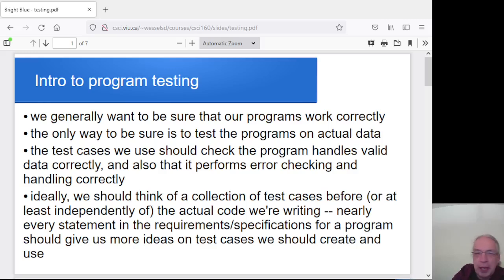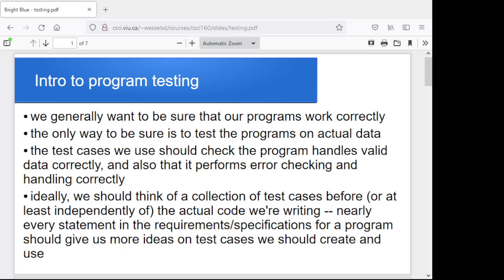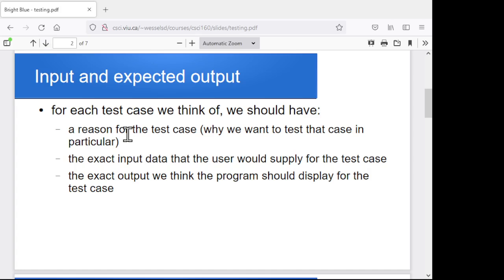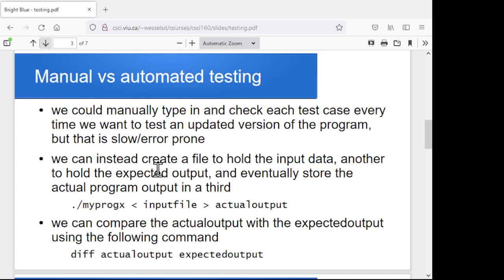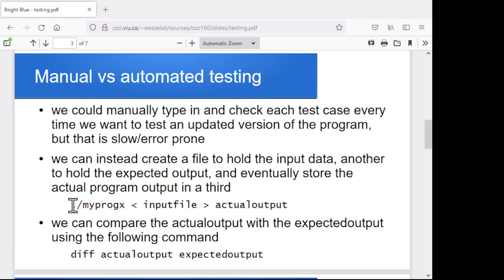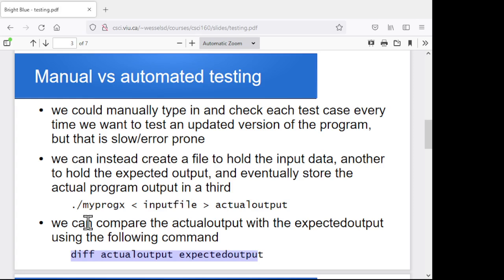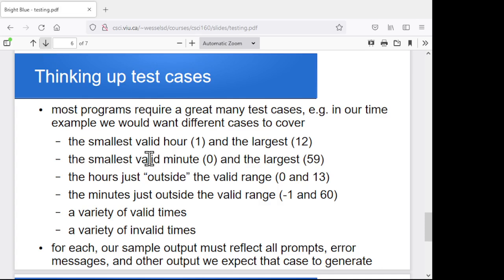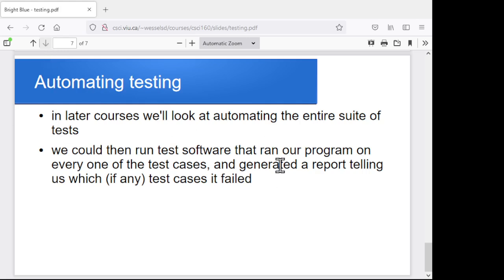Intro to program testing (in a linux environment)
An introductory look at test strategies and test case development for beginning programmers, with some discussion of techniques for automating our test processes (particularly in a linux environment).  This video is part of a series for an introductory course on programming and computer science.  The full series, along with supporting resources (slides, notes, code examples, etc) is available at url
csci.viu.ca/~wesselsd/courses/csci160/vidres.html